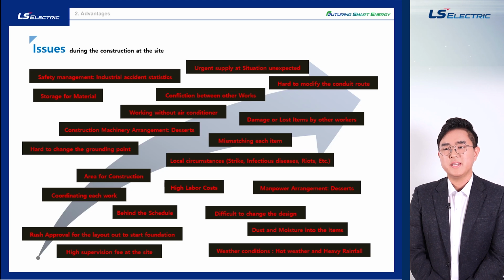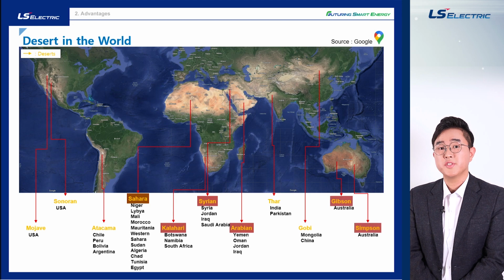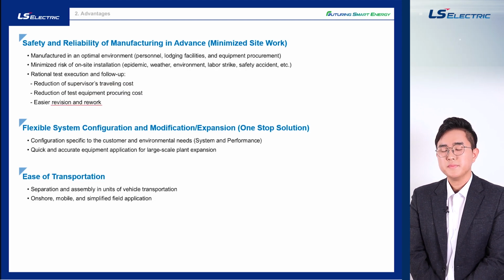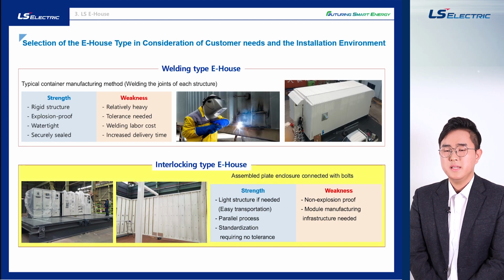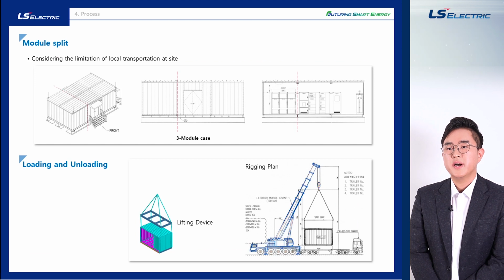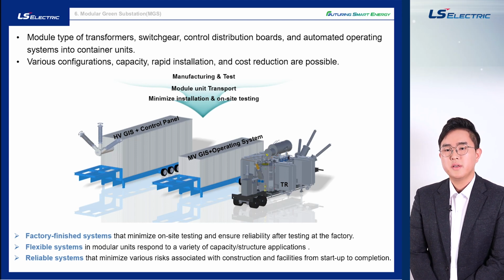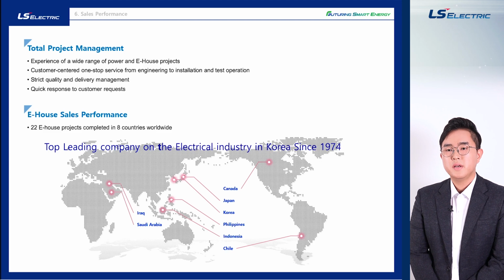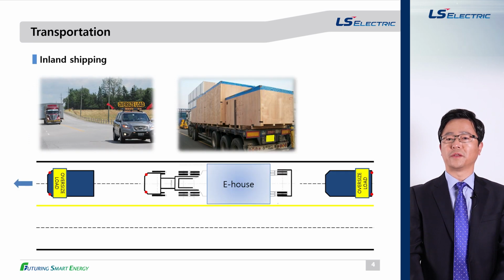[ENG] 2020 Virtual Day_Program_27-1_E House